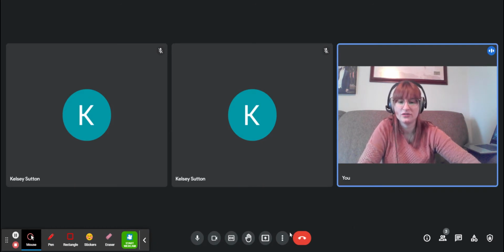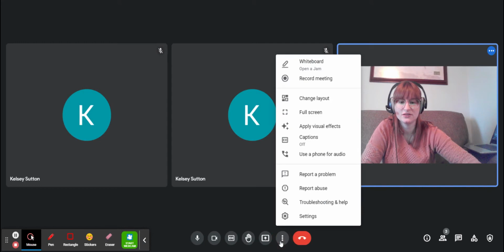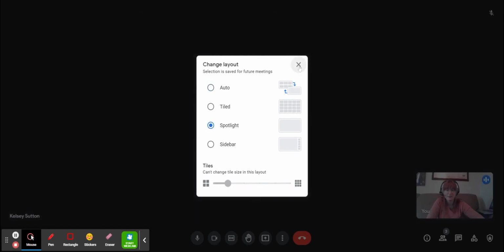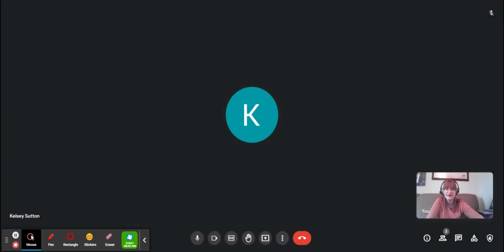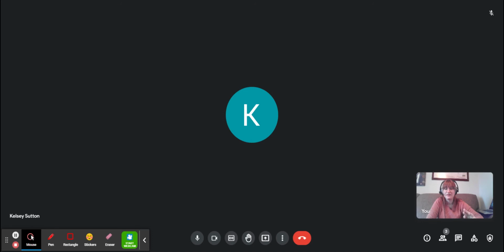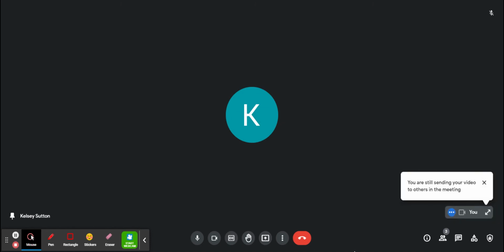How to Change Layout on Google Meet to Spotlight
It possible to change the view in Google Meet so that a student can only see the teacher and not the other students in the meet. This could help to minimize perceived embarrassment or distraction. This quick video will show you how!